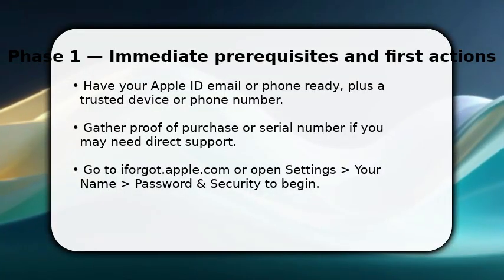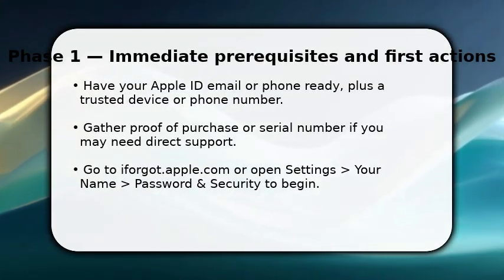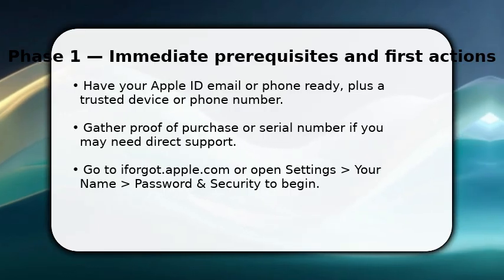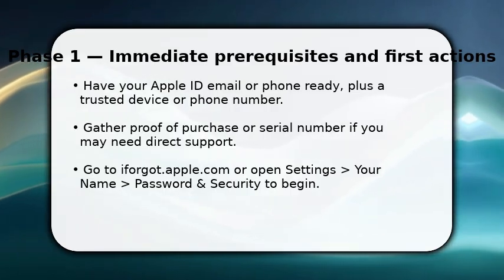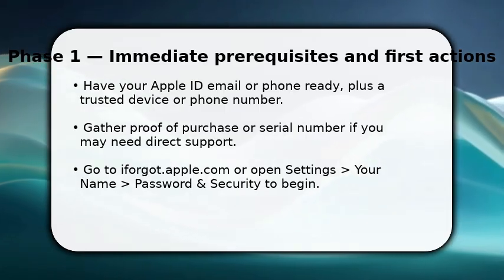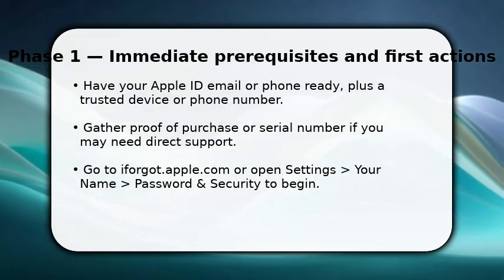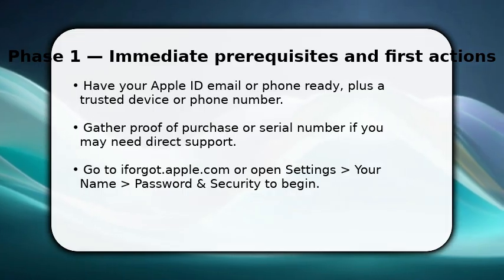How to Fix Disabled Apple Id (only Way)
How to Fix Disabled Apple Id (only Way) | 🔒 Surfshark VPN Deal — Stay private and secure. $1.99/mo + 3 Months Free ▸

Discover the ultimate guide to restoring your disabled Apple ID. This video covers essential steps, from troubleshooting common issues like incorrect password entry or account recovery needs, to navigating through official support channels and third-party solutions for a swift resolution.